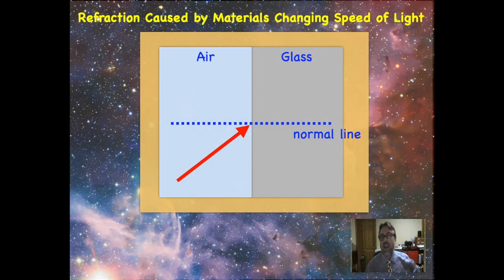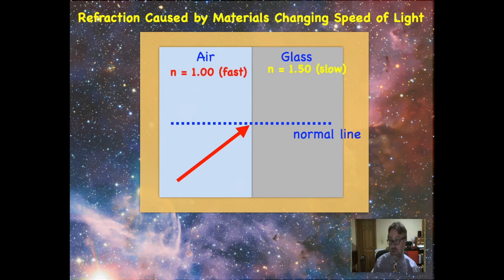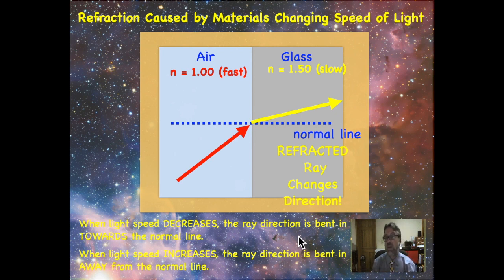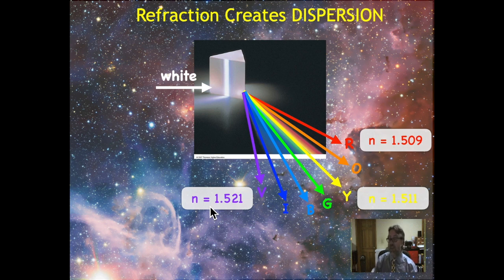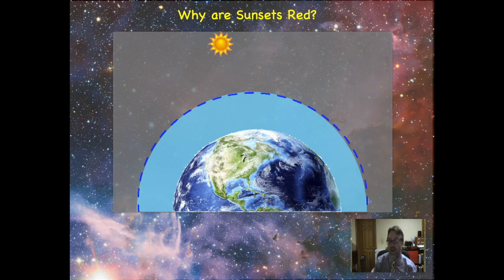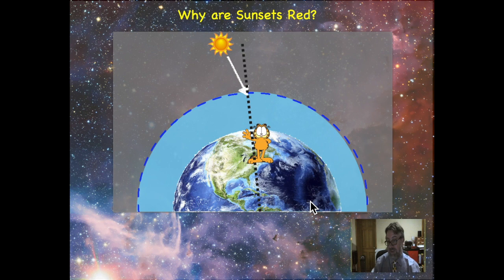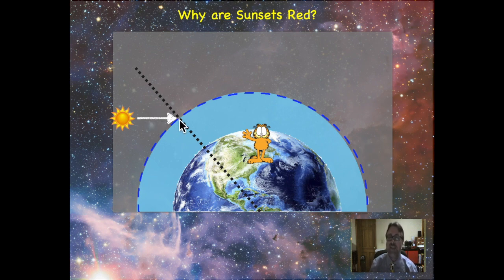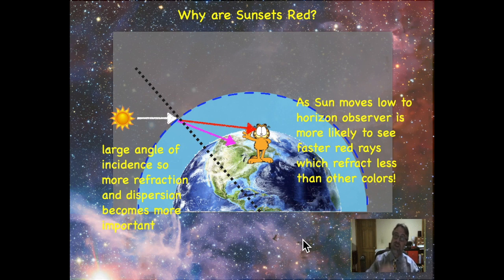Refraction Applications, Part 1, Sunsets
This video explains the color of sunsets.